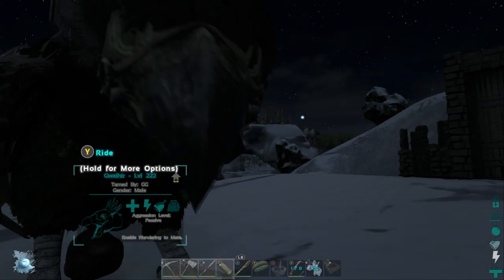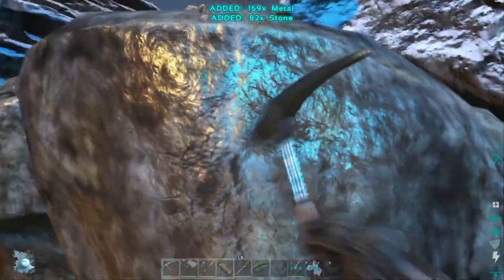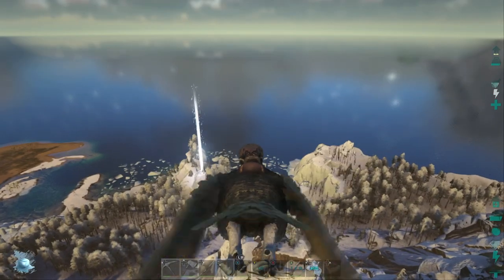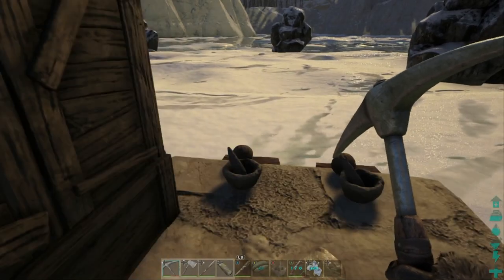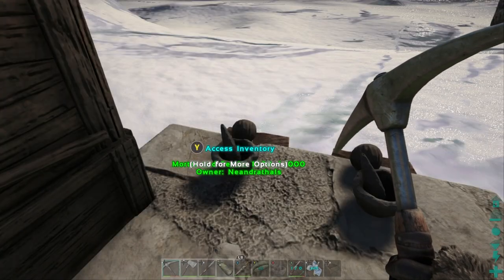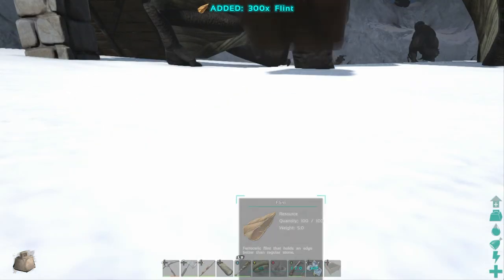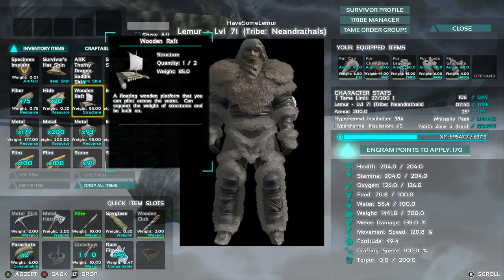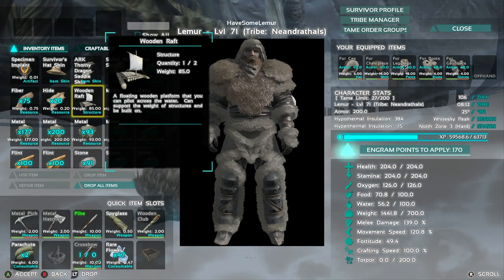Ark: Survival Evolved - How to Power Level - XP Boosting - Fast Levels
Hello All! In this tutorial we talk about how to level up fast and two different ways that work together to... super power level?!?!? I hope you learn something!